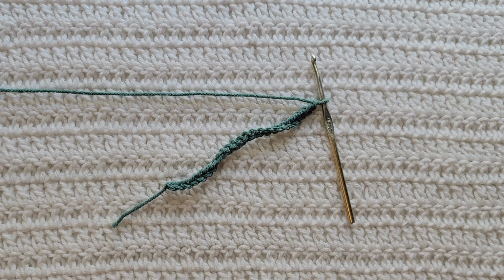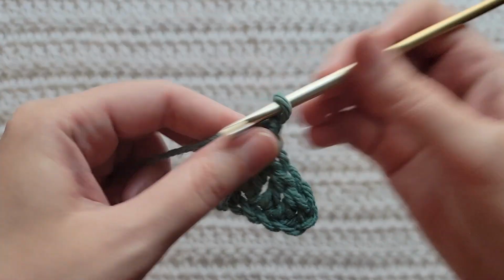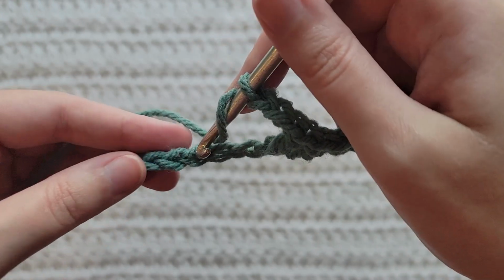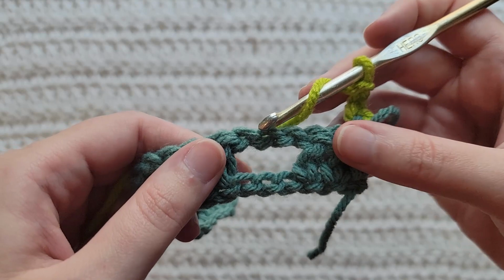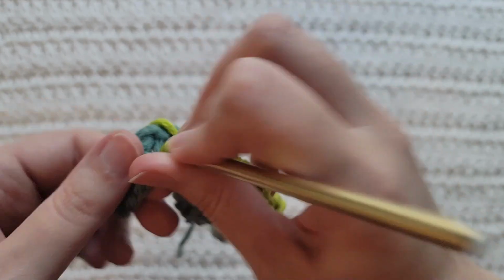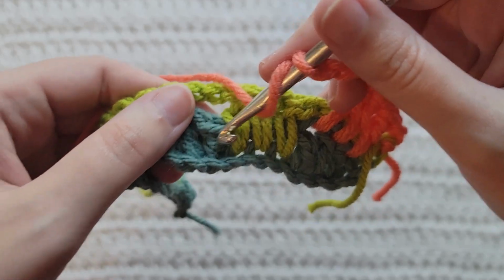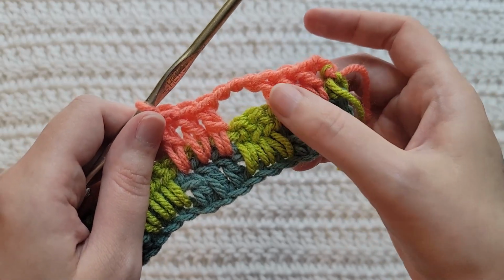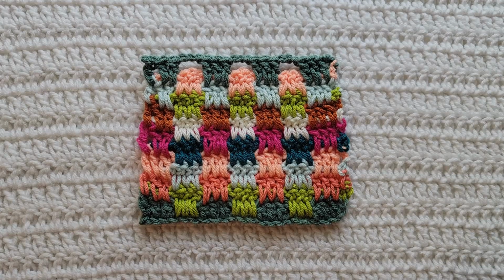How To Crochet: Triple Interlocking Block Stitch | Tutorial, DIY, Beginner Crochet, Easy Crochet 😃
This beginner crochet tutorial teaches you how to make the Triple Interlocking Block Stitch for any crochet project.

Timestamps:
0:00 How To Crochet: Triple Interlocking Block Stitch
0:30 Row 1
2:20 Row 2
4:35 Row 3
6:55 Outro

What I'm using in this video:
Hook - 5.0/5.5